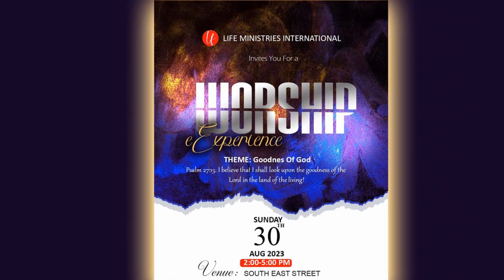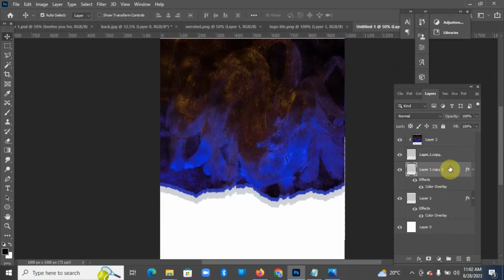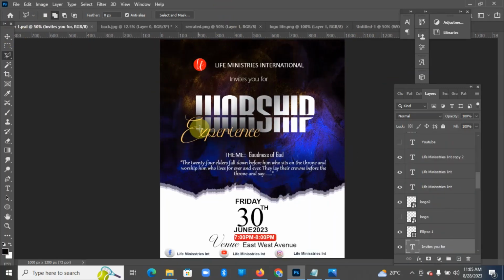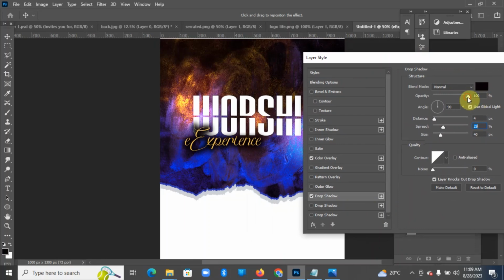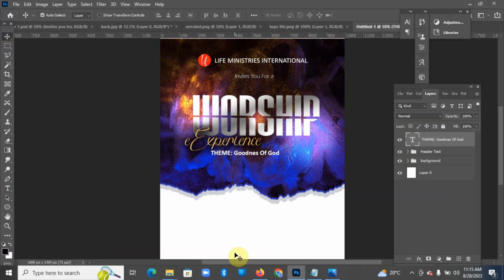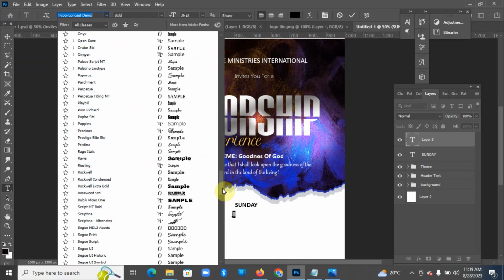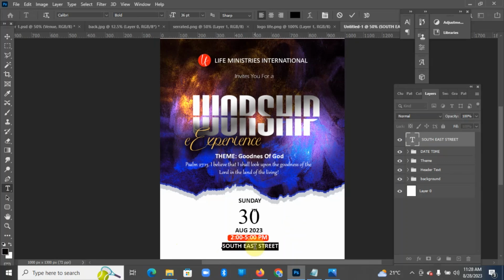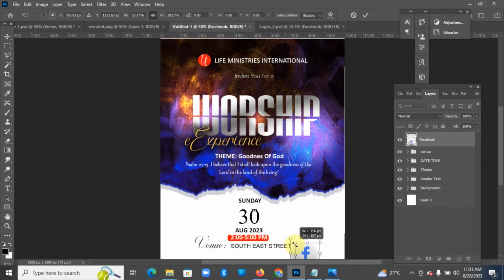How to Design a Church Flyer in Photoshop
Design A Church Flyer Step by Step with us.its fun and Exciting.